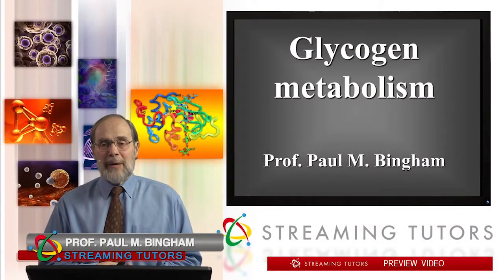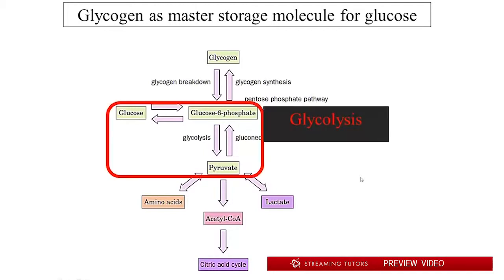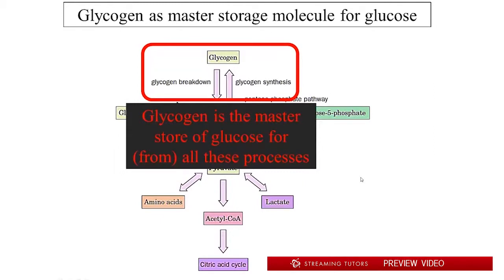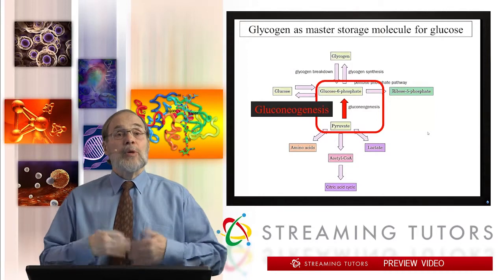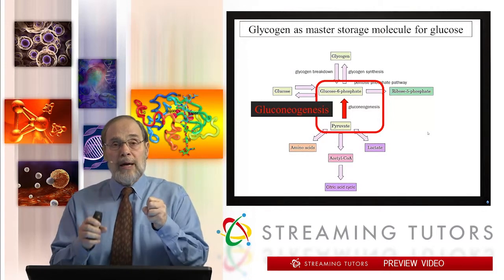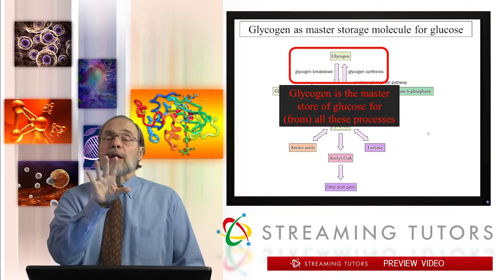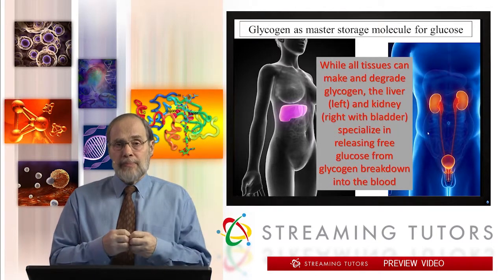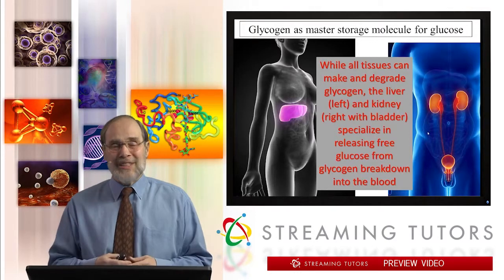Biochemistry Glycogen Metabolism tutorial